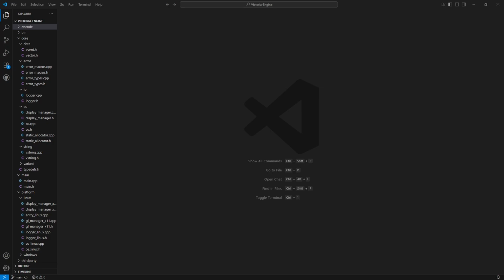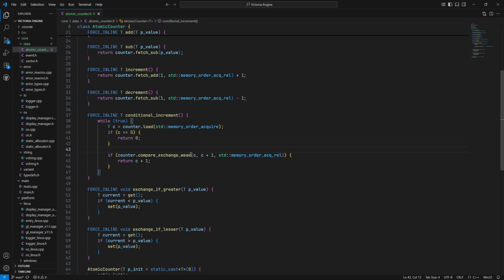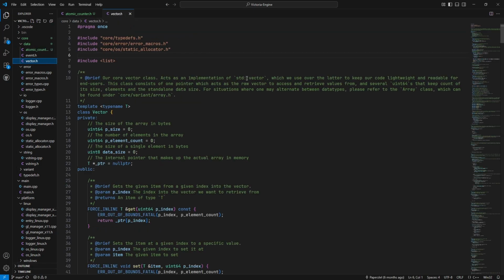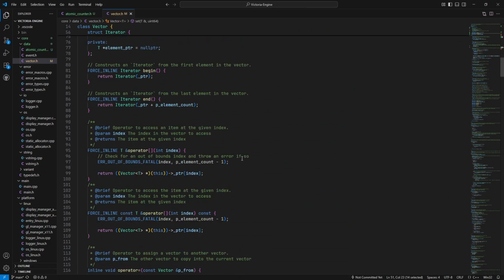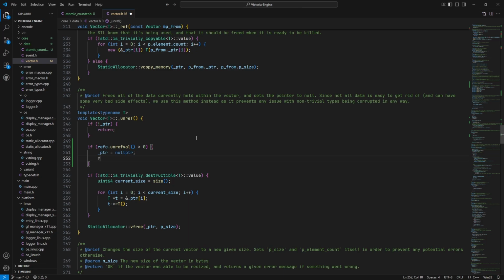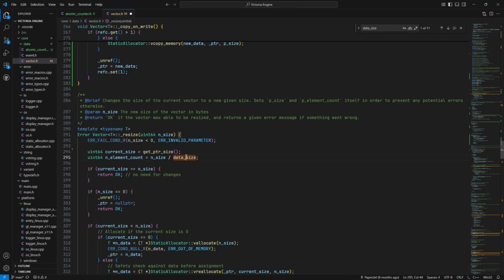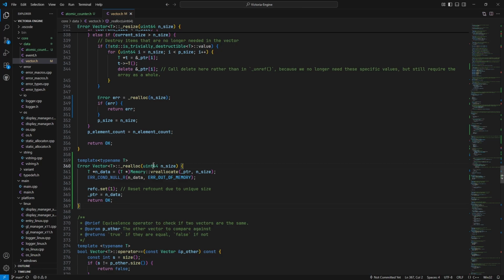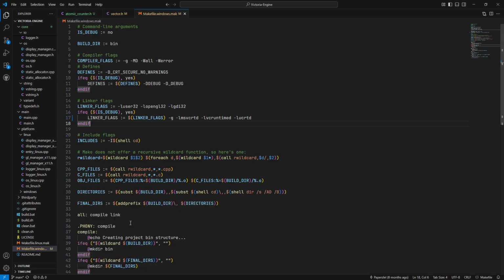Atomic Counters and Refcounts! | Victoria Engine Episode 14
In this video, we set up our Refcount system, which will be used for our own implementation of shared/smart pointers and to track shared allocations in our template classes.

Video Contents:
0:00 Introduction
1:44 Writing atomic_counter.h
8:25 Modifying the Vector class
23:15 Modifying the makefile for Windows
25:59 Testing the new build
26:28 Conclusion